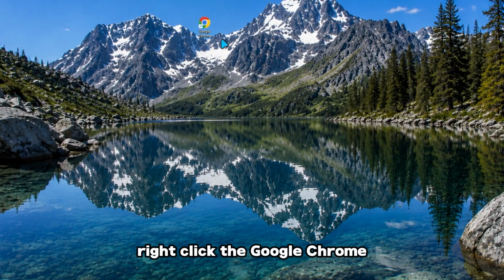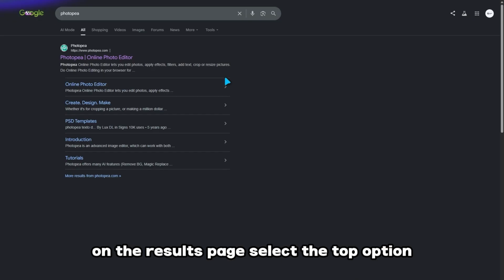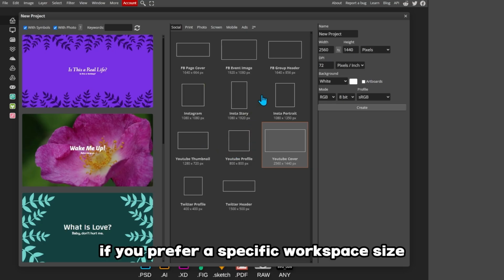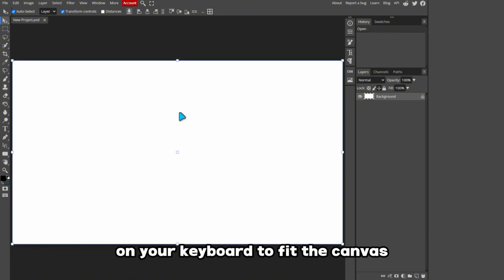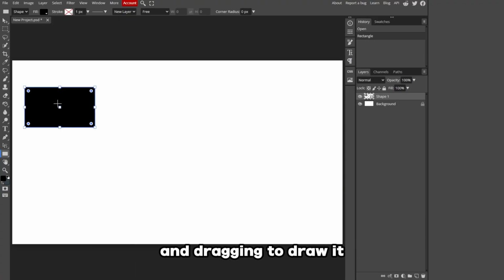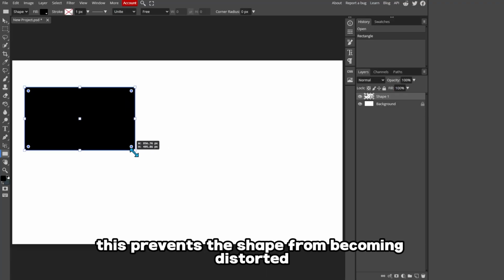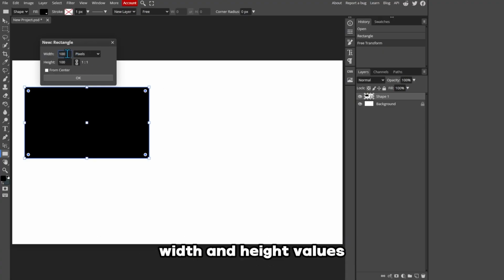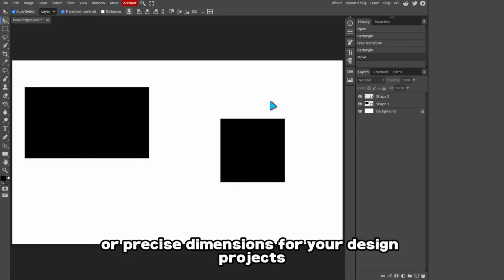How To Edit Size Of Shape Photopea (𝟮𝟬𝟮𝟲) | 100% WORKS | NO Yapping, To The Point! | FAST & EASY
(2026) Learn How To Edit Size Of Shape Photopea in this video (NO YAPPING + 100% WORKS!) | EASY FULL GUIDE, Everything You Need To Know! | Edit Size Of Shape Photopea